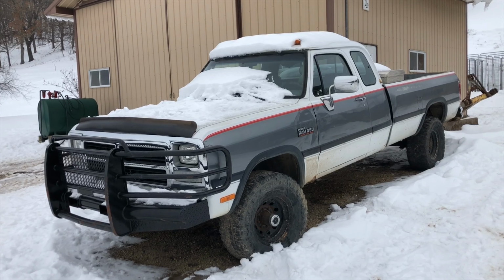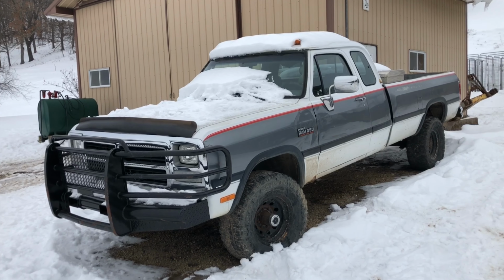INTRODUCING my FIRST GEN to the CHANNEL! CUMMINS COLD START & SNOW WHEELING after SITTING 3 months!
All right guys today we are going to be introducing my first GEN to the channel, putting a new battery in the truck to cold start it after it sat for 3 month and then going to go horse around in the field and go snow wheeling!